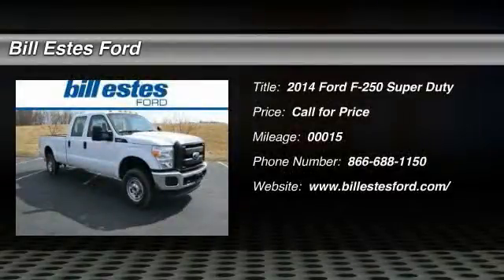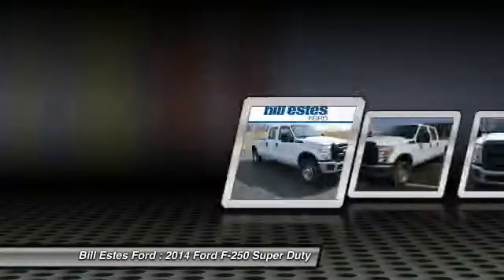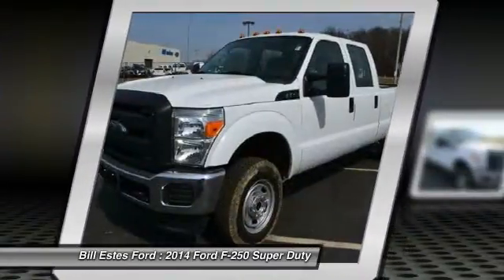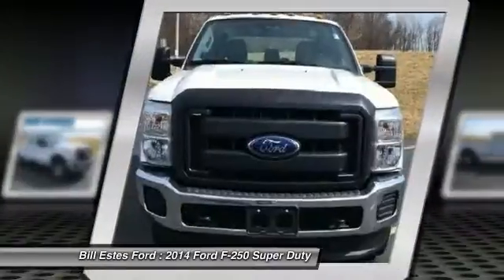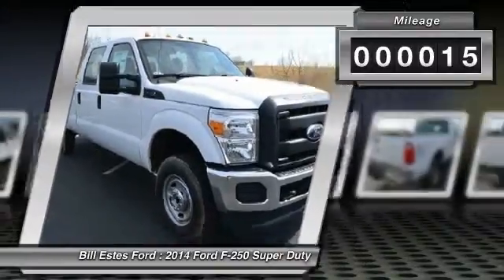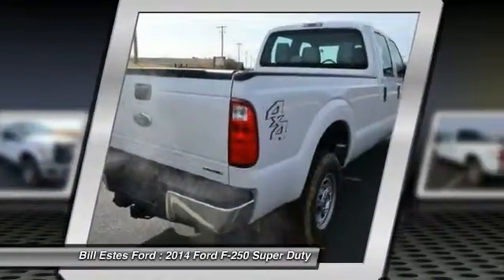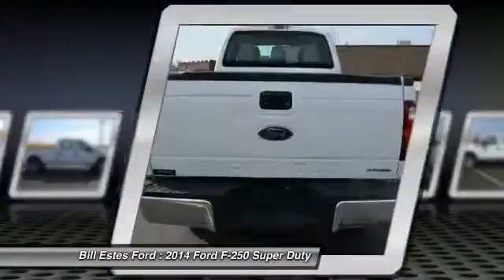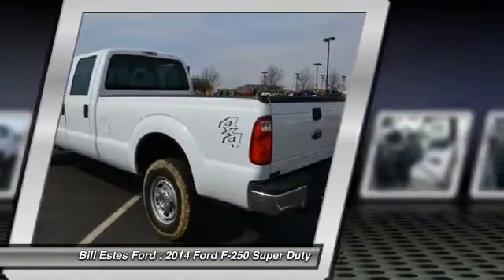2014 Ford F-250 Super Duty Brownsburg IN T4274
2014 Ford F-250 Super Duty 4WD Crew Cab 172 XL

Pick up this Oxford White 2014 Ford F-250 Super Duty, available today at Bill Estes Ford. Featuring Automatic transmission, it has 15 miles. This could be the one you've been searching for.